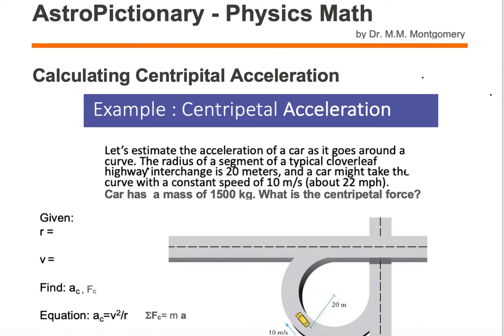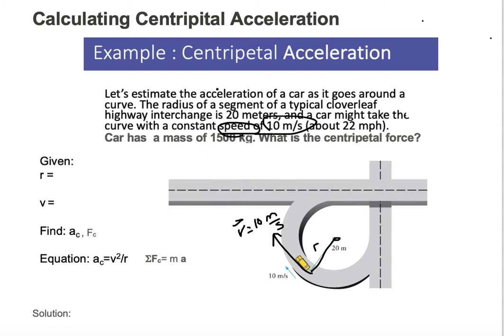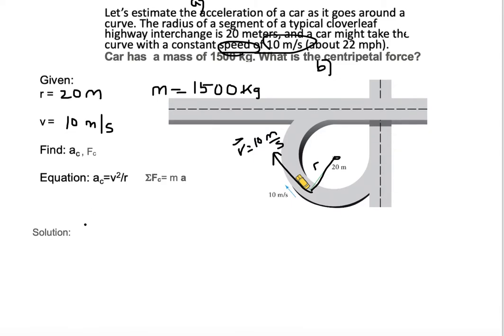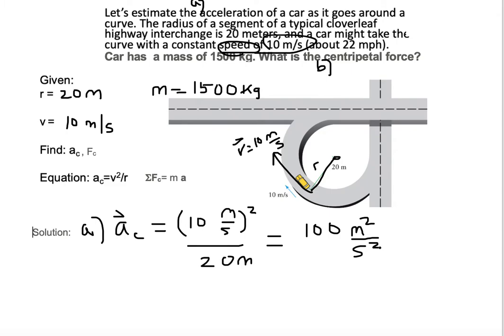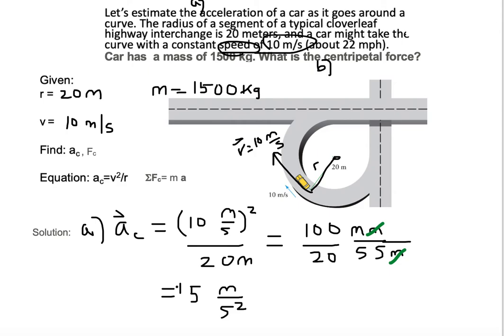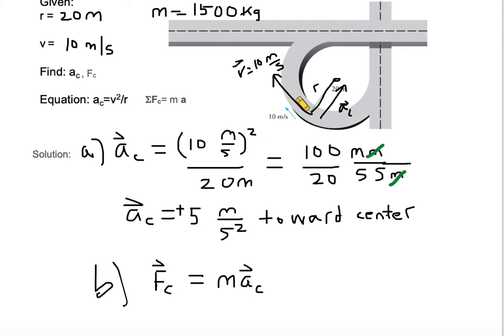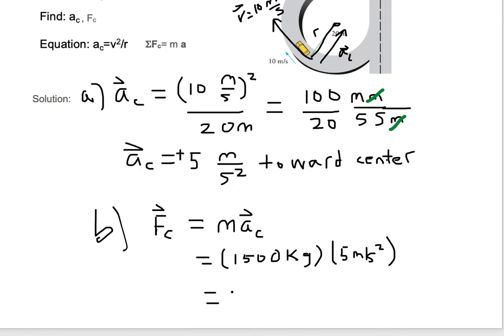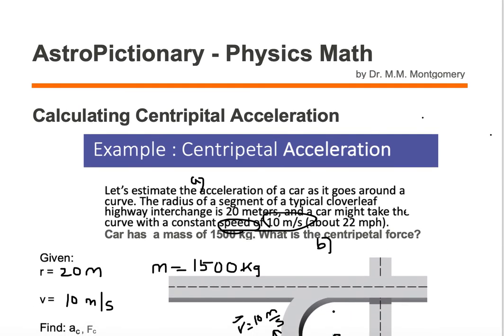Calculating Centripetal Acceleration and Centripetal Force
AstroPictionary Physics Math
Physics
Kinematics